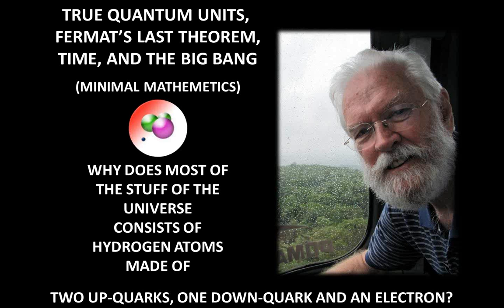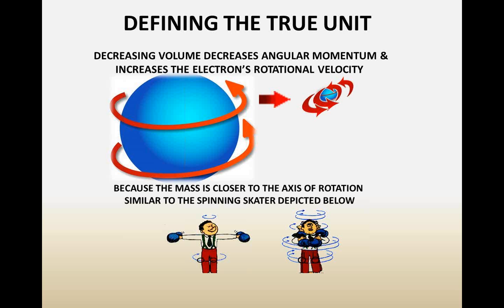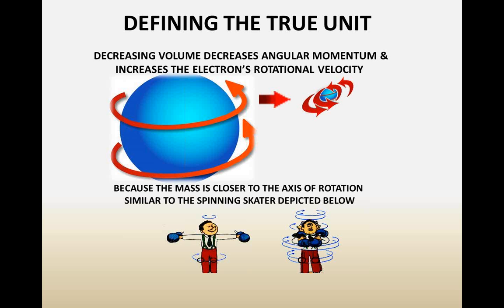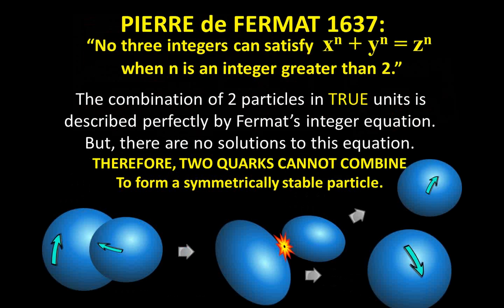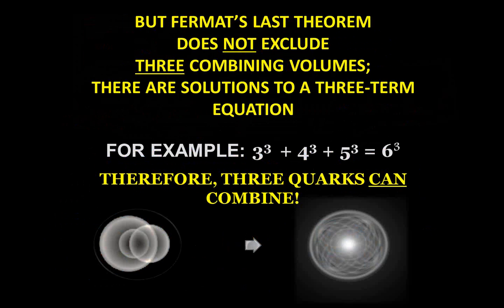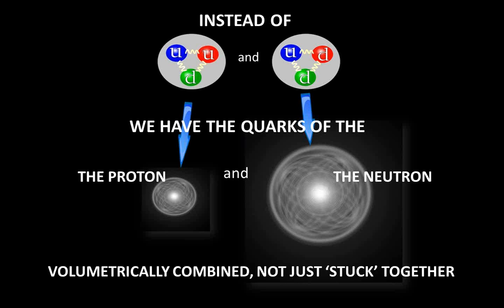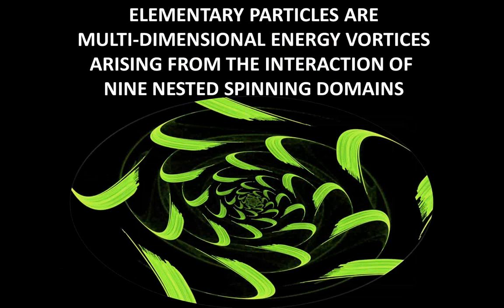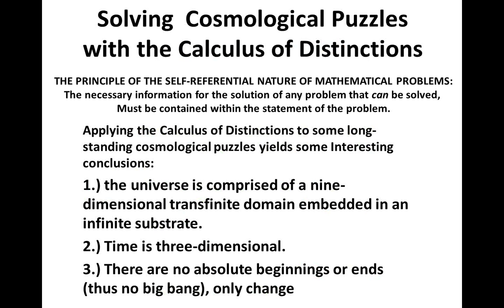True Quantum Units, 3 Dimensions of Time and the Big Bang Myth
The Close-Neppe Theory of Everything unites relativity, quantum physics, and cosmology, explaining and providing new meaning for many of the mysteries of the current scientific paradigm. In this video you will learn about 2 current mysteries, how they are resolved, and what that means about the Big Bang.  1. Why is there something rather than nothing? 2. Why are Hydrogen atoms stable? 3. Why there was no Big Bang. for more information.